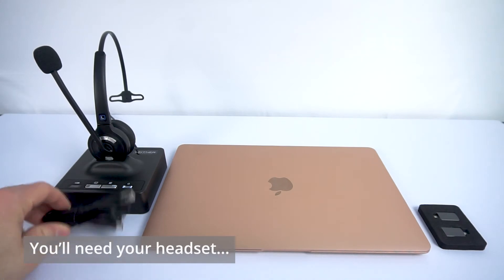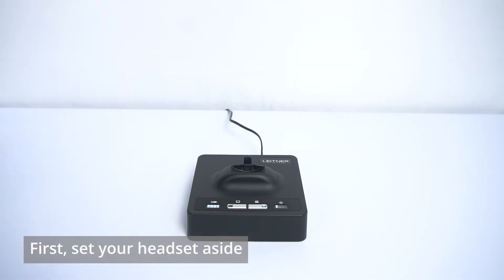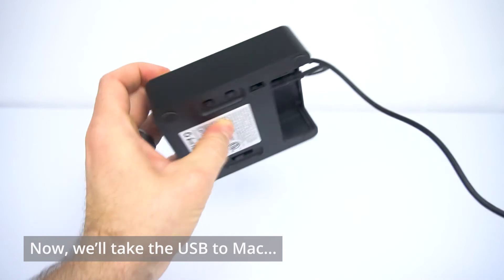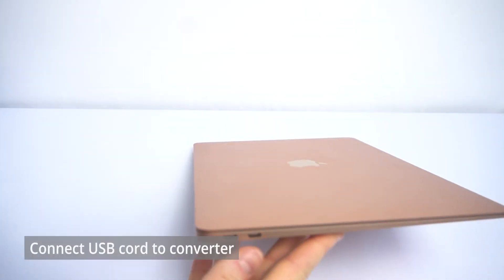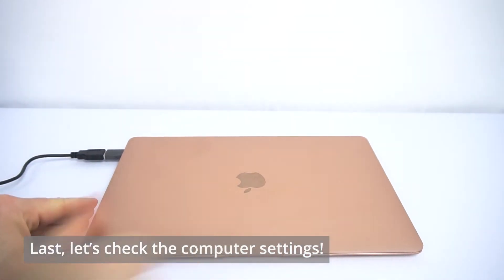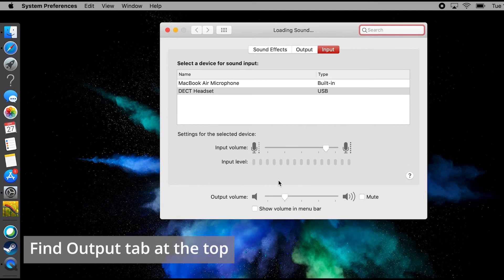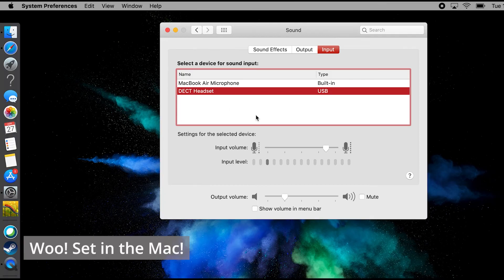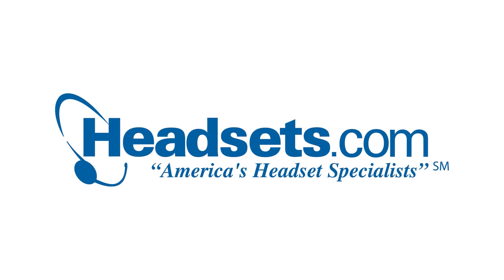Set Up Your Leitner with your Mac (Apple) Computer | Leitner Wireless Guide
Need to set up your Leitner Wireless Headset with your Mac (Apple) computer? We're here to help! Follow along in this video, as Jonathan walks us through the easy computer setup from start to finish.

00:00 - Introduction
00:15 - What You'll Need
00:35 - Leitner Connections
01:04 - Apple Connections
01:42 - Sound Settings